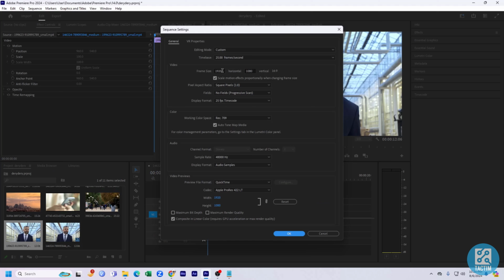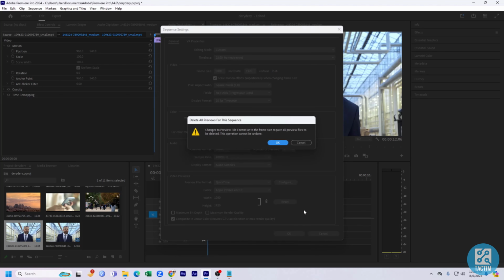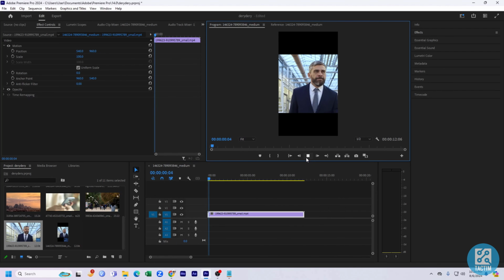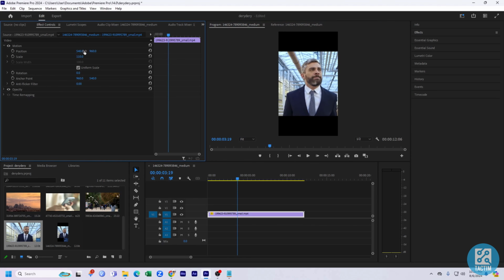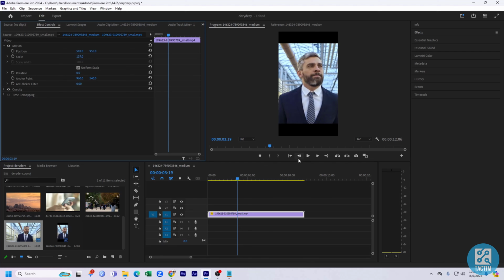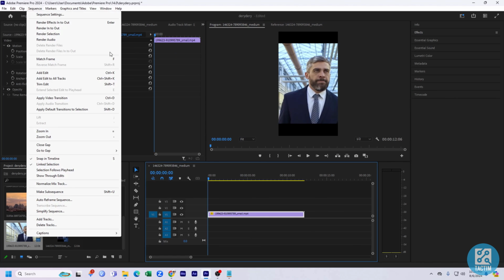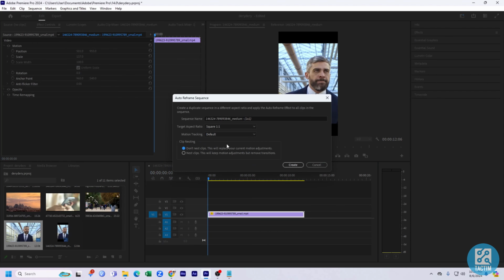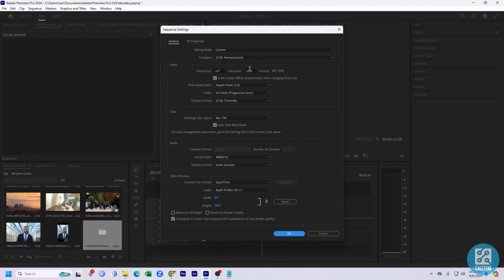How to change aspect ratio in premiere pro 2025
Learn how to change the aspect ratio in Adobe Premiere Pro 2024 with this quick and easy tutorial. Whether you're editing for social media, YouTube, or film, this guide will walk you through the steps to adjust your video dimensions for the perfect fit.